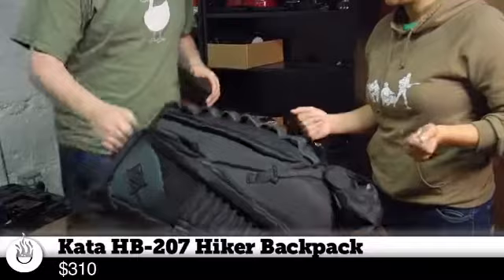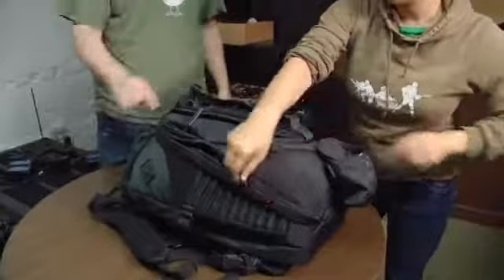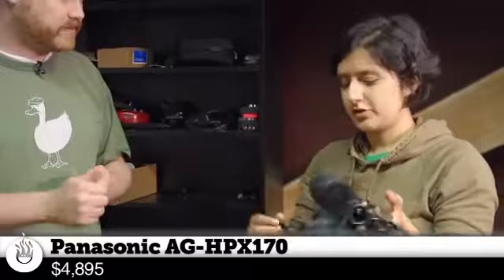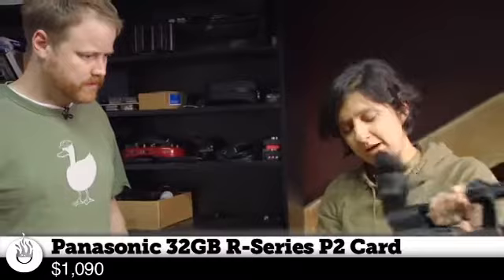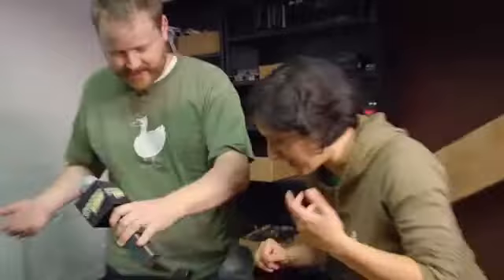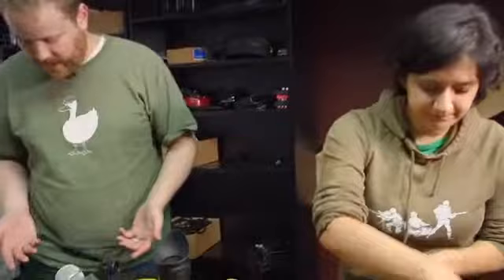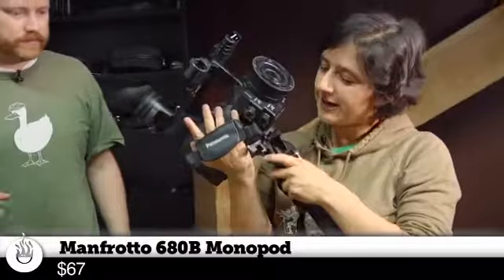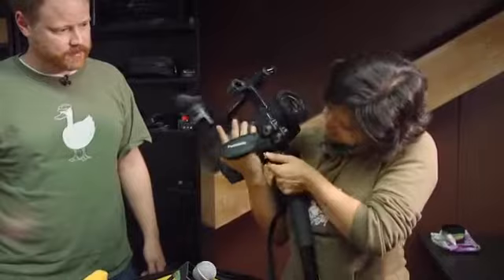What's in Your Camera Bag, Ana?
Our video producer Ana reveals what she's taking to Comic-Con.